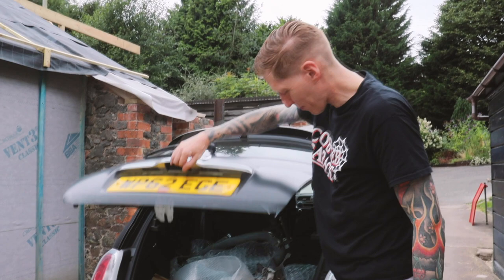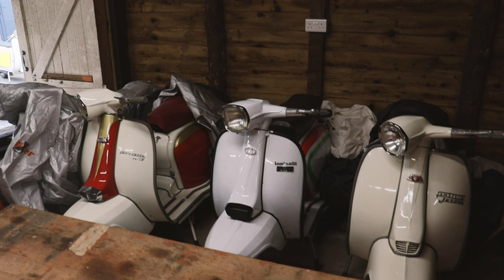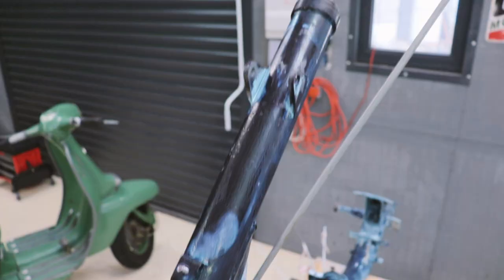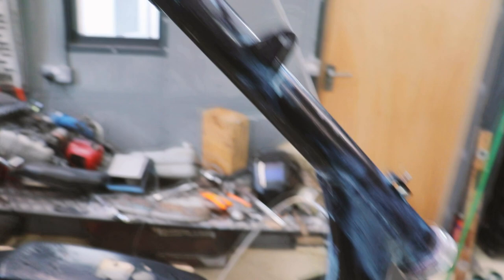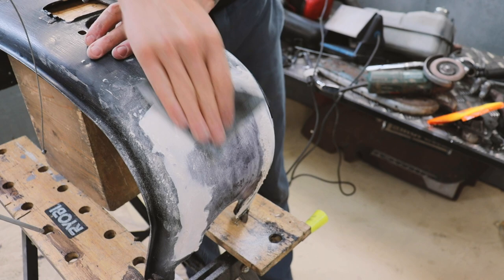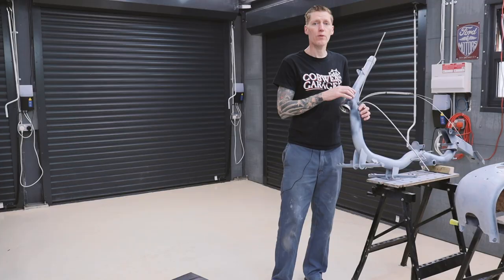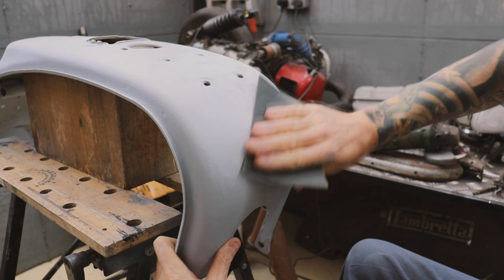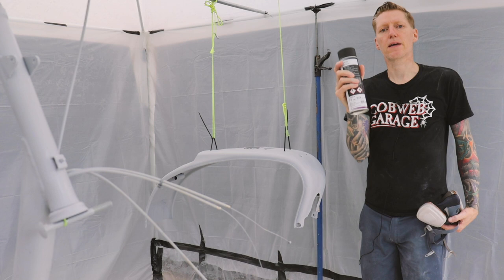Ep7 Oddbod build. Budget paint booth & I attempt a faux patina paint job..but is the frame straight?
Welcome to Episode 7 of Oddbod the Lambretta!

Music featured in this episode:
Title music: The Montgomerys "First Train Outta Here"
The Hawkmen "Under Your Spell (instrumental)"
The Montgomerys "Whiskey River"
The Hawkmen "Love Runs Out"
The Hawkmen "Under Your Spell "
The Greystone Collective "Pink Panther